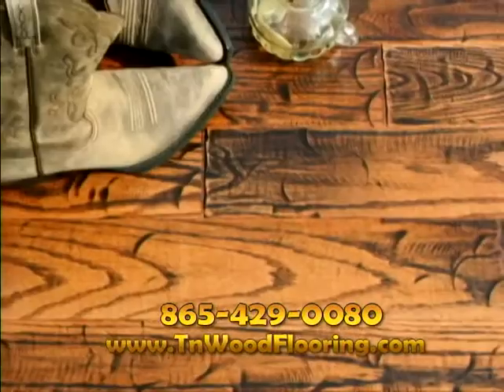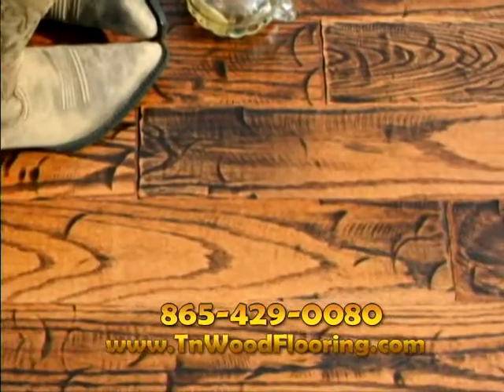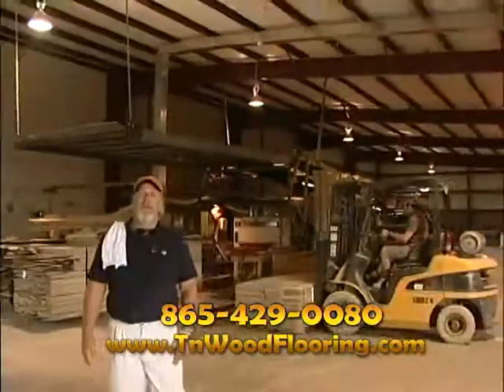Wood Flooring in Tulsa, Oklahoma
Tennessee Wood Flooring carries a wide variety of hard wood flooring. We manufacture all types and sizes of hardwood flooring including distressed, hickory, oak and numerous other custom wood flooring. Direct delivery is now available to Tulsa, Oklahoma. If you are visiting the Pigeon Forge stop in and check out our showroom and see your floor being made! Back in Tulsa and want a free sample?